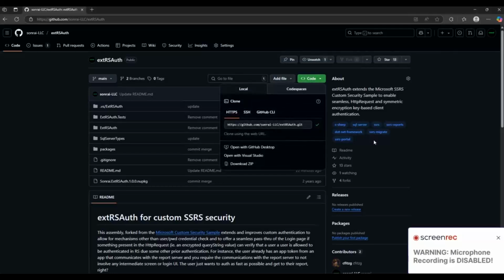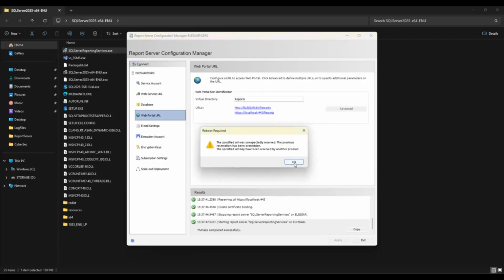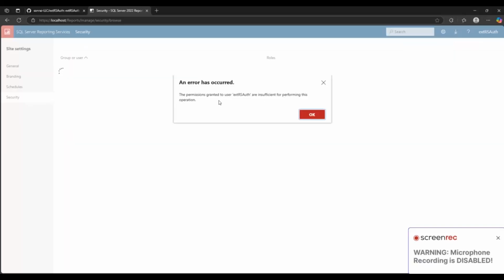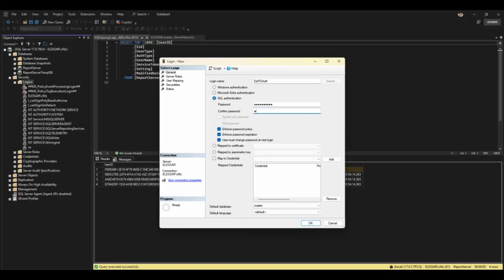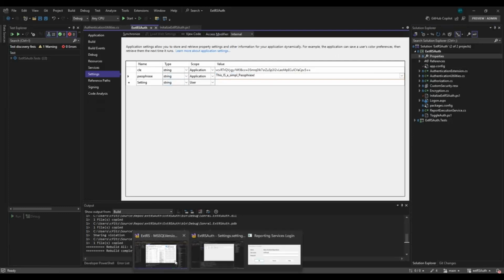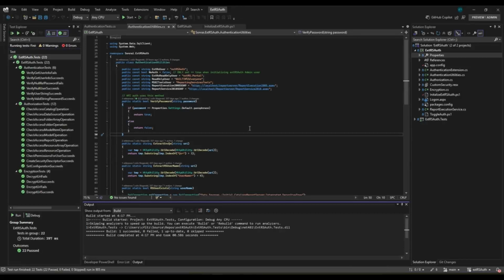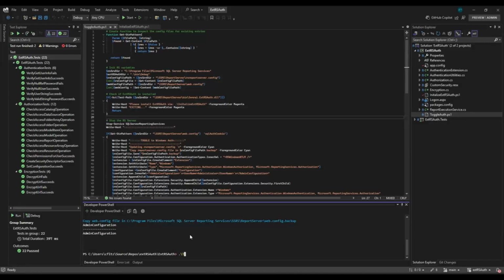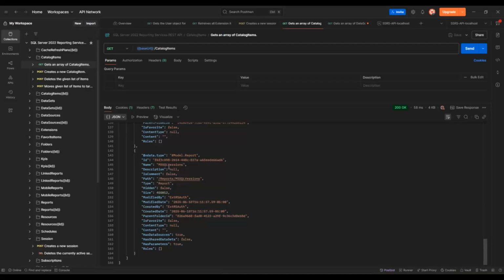Implementing extRSAuth on SSRS v16.0, SQL Server 2025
An end-to-end walkthrough of implementing extRSAuth for custom, pass-through (non-AD) SSRS authentication.

This demonstration is done with SSRS v16.0 and on an instance of SQL Server 2025 CTP.